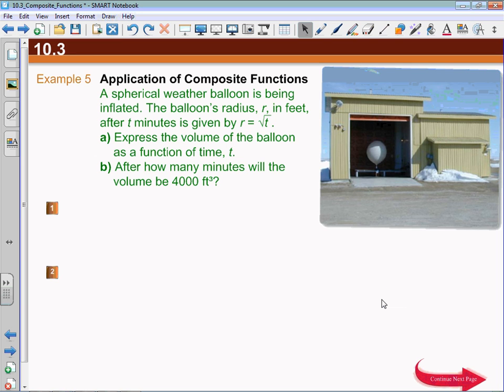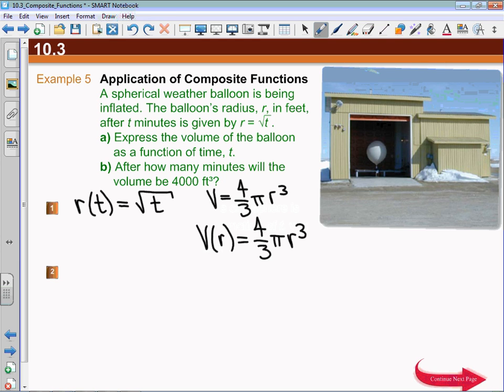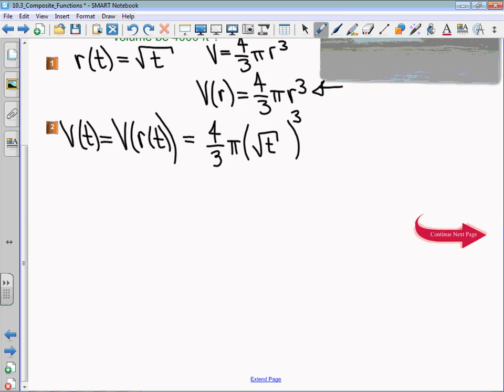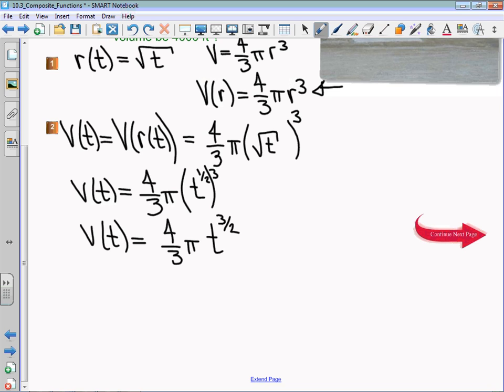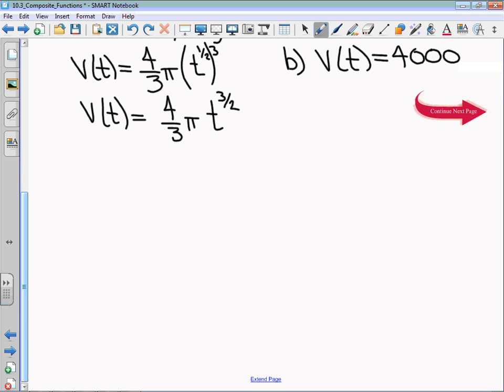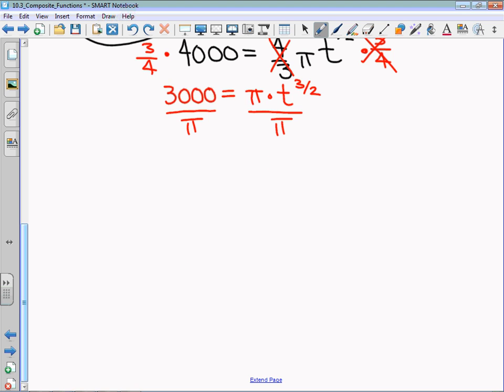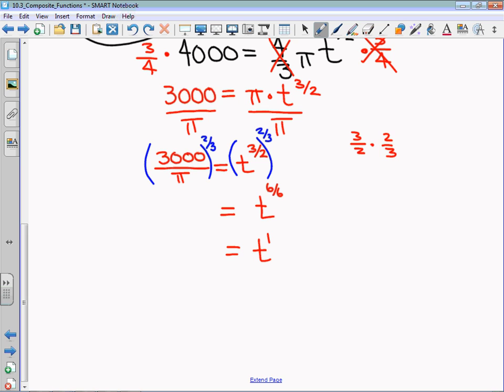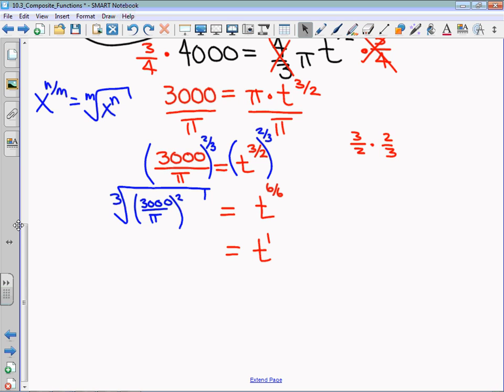10.3 Example 5